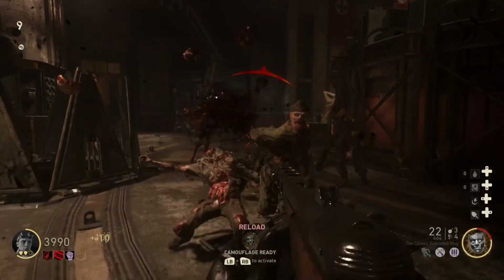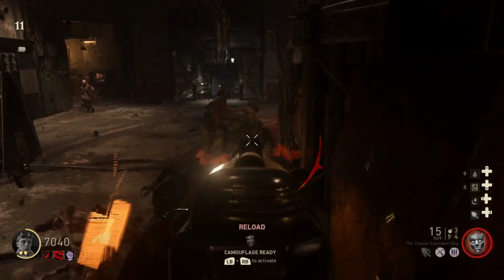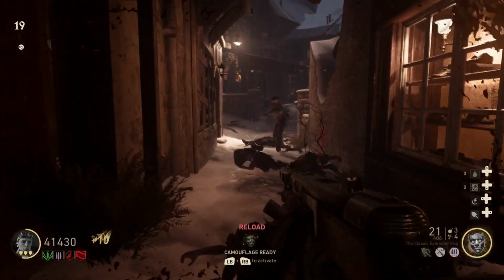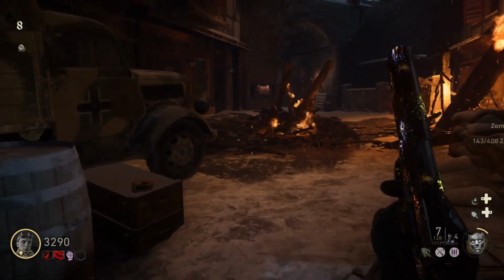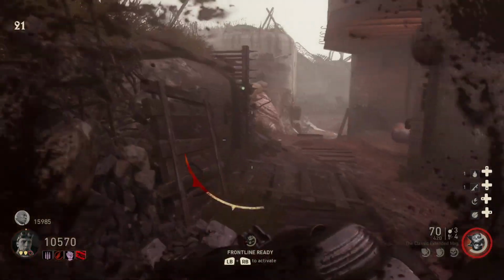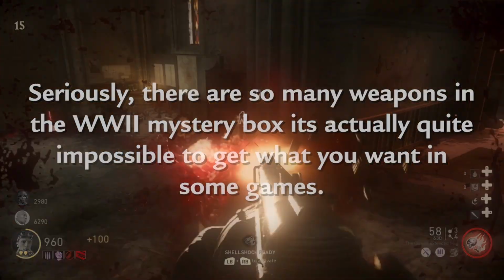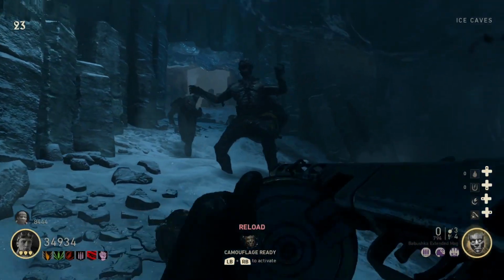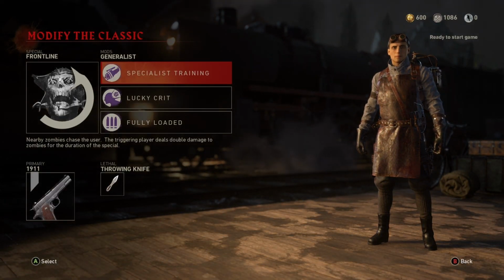The Classic - WWII Zombies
Hey everyone, apologies for not uploading in over 3 months! I wanted to make this WWII review out of sheer passion because of how much I love the PPSh! Anyhow, I hope everyone loves the video and share it amongst your friends!  Anyway, have an awesome day!
-Mr. L

Timestamps:
0:00 - Introduction
3:21 - The Final Reich
3:58 - The Darkest Shore
4:45 - The Shadowed Throne
5:28 - The Tortured Path
6:10 - The Frozen Dawn
7:51 - The Vintage
8:27 - Specials & Raven Mods
9:22 - Conclusion